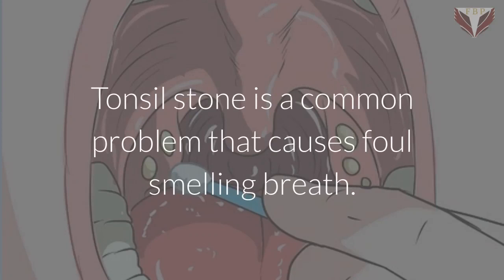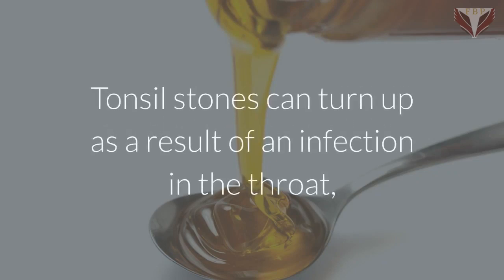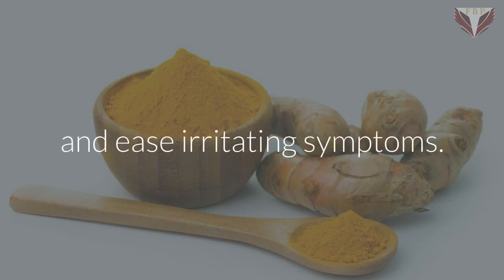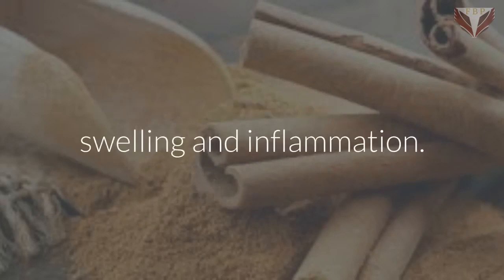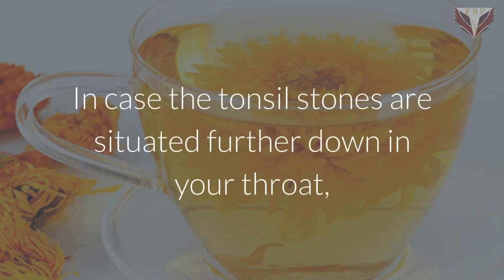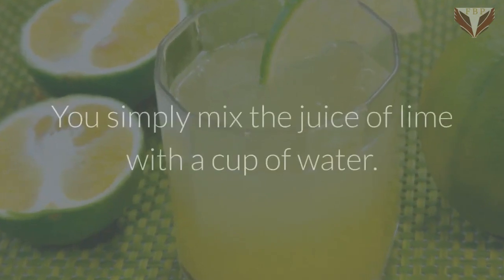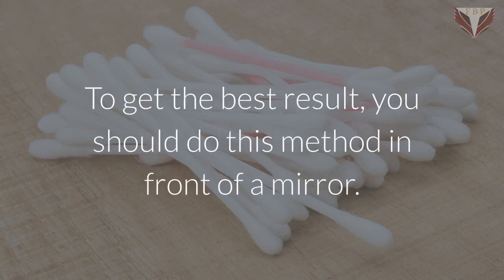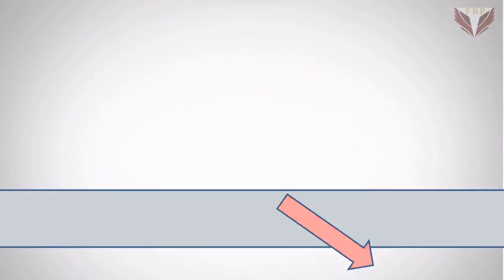Remove Tonsil Stones Fast Without Surgery - 6 Powerful Home Remedies for Tonsil Stones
Tonsil stone is a common problem that causes foul smelling breath. Unlike the popular belief, tonsils are not smooth balls. They have pockets and openings that sometimes trap food, mucus or bacteria. If you do not treat it at an early level, it causes the tonsil to harden and form a tonsil stone.
Here are 6 natural & effective home remedies for tonsil stones.
HONEY
Honey is an antiseptic material that may help you boost the immune system. Tonsil stones can turn up as a result of an infection in the throat, and treating it with honey can be effective.
To use honey for removing tonsil stones, you dissolve 1 teaspoon of honey in a cup of warm water, and then gargle the mouth with this solution a couple of times a day. Compounds in the honey will work as an antibiotic, and you can see that the tonsil stones disappear quickly.
TURMERIC
Due to its antiseptic and anti-inflammatory properties, turmeric can help you fight against tonsil stones and ease irritating symptoms.
Add 1 tsp of turmeric powder to a cup of boiling water or salt water. Gargle with this mixture a couple of times daily, especially before sleeping. It will help the body get rid of the soreness and inflammation.
CINNAMON
It can be used to treat tonsil stones. Being high in antimicrobial abilities, cinnamon can inhibit the development of bacteria as well as other micro- organisms and help you reduce pain, swelling and inflammation.
Add 1 tsp of cinnamon powder to a cup of boiling water
Mix in 2 tsp of honey.
While it is still warm, drink it 2 to 3 times daily for 7 days.
MARIGOLD TEA
It is a garden flower and is one of the best herbal remedies for tonsil stones. This tea can support the body to solve with throat infections. You can either use this tea as a gargle or drink it. In case the tonsil stones are situated further down in your throat, this tea may help you effectively. When drinking a herbal tea, it is important to consume it before mealtime.
Boil a cup of water and then add 1 tbsp of dried marigold petals.
Let it cool for a minute.
Gargle with this solution while it is still warm twice a day.
LIME JUICE
Lime has been used for ages and it is famous for its medicinal properties, lime juice can be used to get rid of tonsil stones. You simply mix the juice of lime with a cup of water. Slowly drink the diluted lime juice so it touches the tonsil stones. This will also clean the mouth, remove bacteria and prevent its occurrence in the future.
COTTON SWABS
Using cotton swabs is a simple home remedy that is done to push off tonsil from the tonsils’ walls. Before using them, you should make both ends wet in order to make it gentle on your tonsils. To get the best result, you should do this method in front of a mirror. Use a flashlight in order to locate the stones. Use wet cotton swabs in order to loosen the stones and remove them from the walls of the tonsils. Once done, gargle with a salt water or mouthwash. This will remove remaining particles as well as other debris.
xxxxxxxxxxxxxxxxxxxxxxxxxxxx
xxxxxxxxxxxxxxxxxxxxxxxxxxxxx
xxxxxxxxxxxxxxxxxxxxxxxxxxxxx